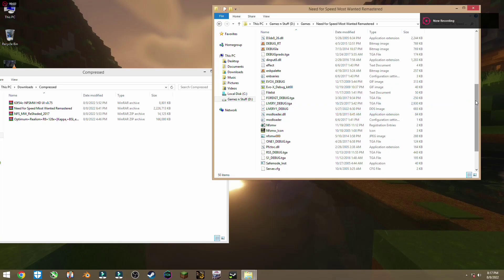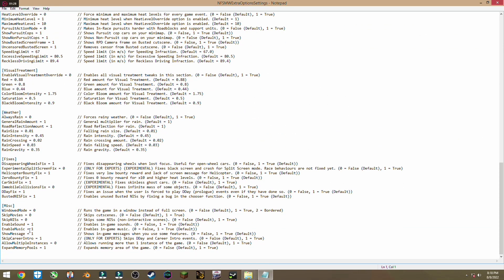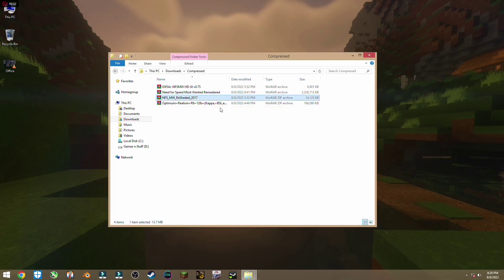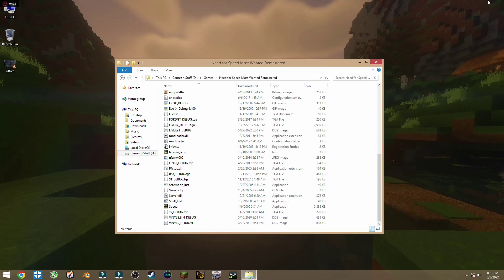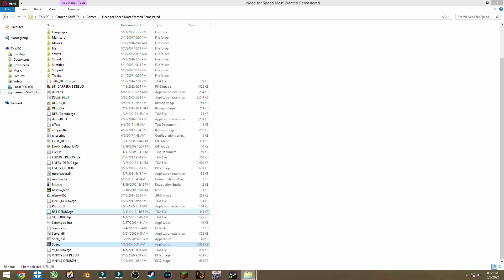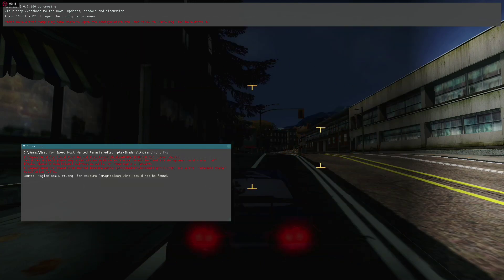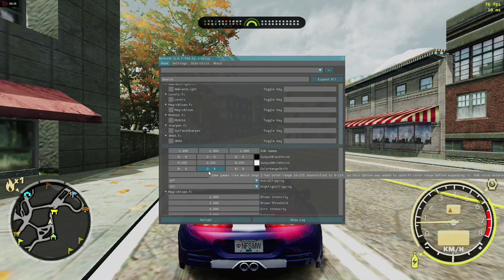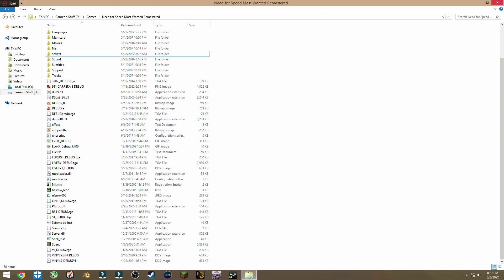Need for speed Most wanted Remastered - Common Problems and fixes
These are some common problems you might face while installing the Remaster.
In this video, I've shown how to fix those common problems

0:00 - 2:02 - Milestone Issue
2:02 - 4:06 - dll errors
4:07 - 5:45 - Crash on startup
5:46 - 9:07 - Configuring the graphics mod
9:10 - 10:03 - Change game Resolution